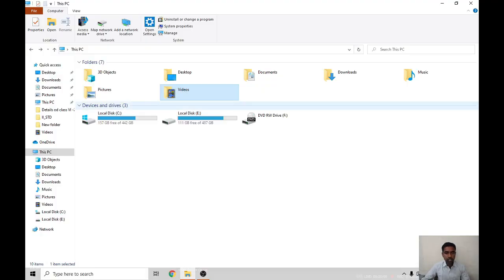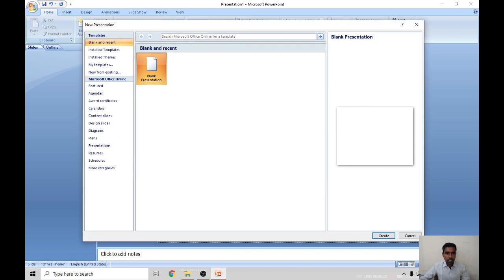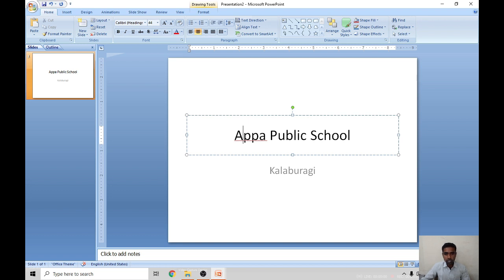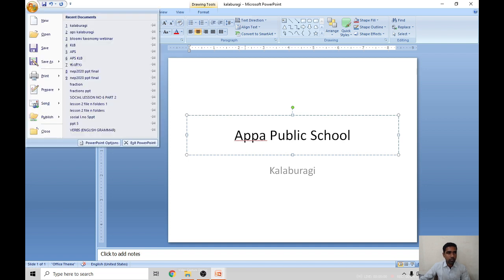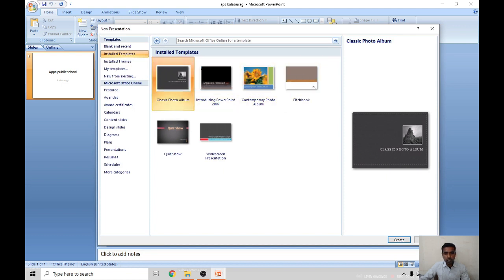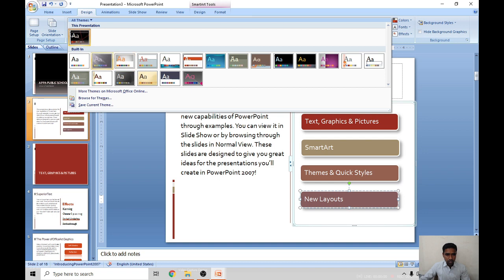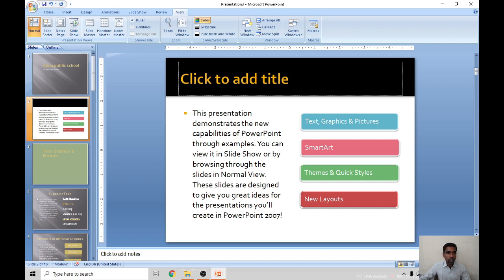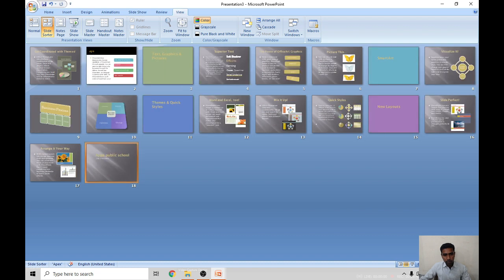APS-CLASS-VI-COMPUTER SCIENCE-LESSON NO-03-MICROSOFT POWERPOINT-Mr.SHARANAYYA K